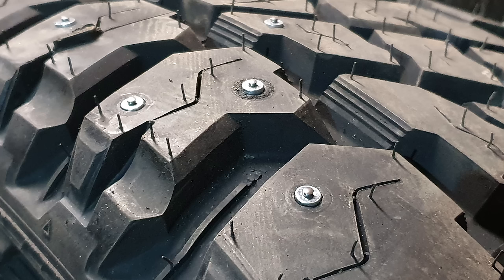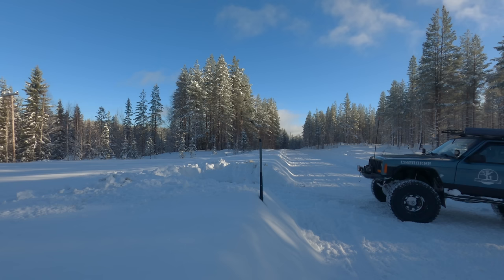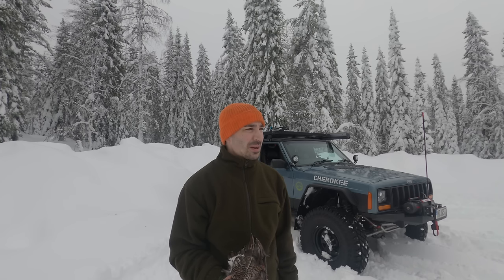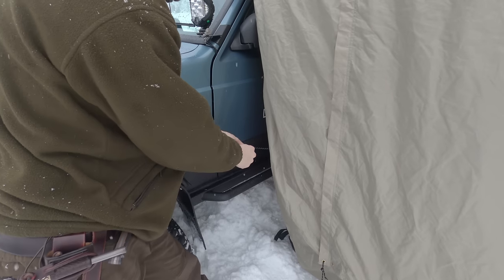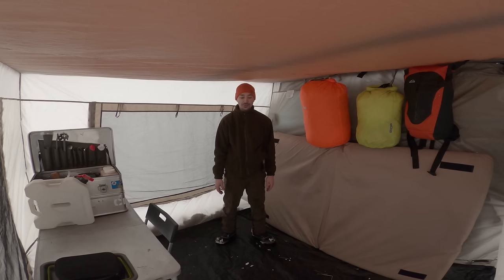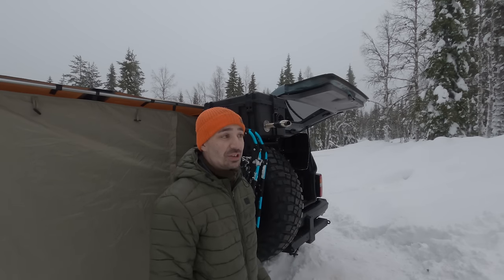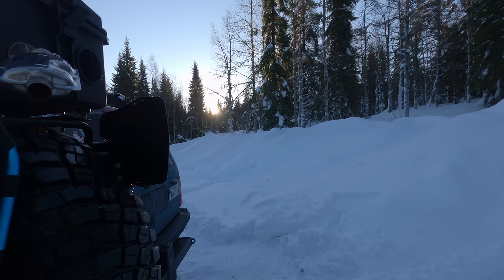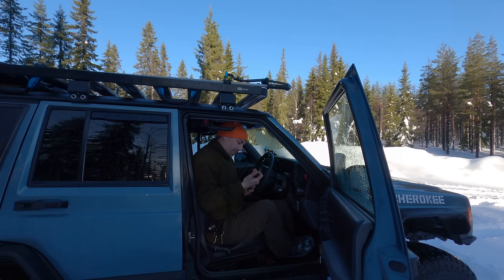Finally Out Camping After Months Of Crippling Illness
Daytime temps are rising above 0c, the snow is round 1 meter deep and its getting heavy so wheeling conditions are tough. I expected a lot of digging, low tire pressures and possibly chains but a set of Maxtrax would have been a good investment. Maybe next time!
I set out in the Jeep Cherokee XJ Diesel to find a winter camping location in the wilderness and test out my winter gear. I have modified the ARB 2500x2500 Awning Room and added a Diesel Heater to adapt it for winter conditions. In this video you join me on a little 4wd adventure, winter wheeling and exploring some of the forest roads in Northern Sweden where I test out my gear and camp out in the mountains.

Jeep Spec:
1999 Jeep Cherokee XJ 2.5TD RHD.
35x12.50r15 BFG KM3's with 15x8 3.75" backspacing (-19 offset).
6" Lift Drop Pitman Arm.
6" x 2" Box Rocker replacement with Tube Slider.
Rear Leaf Springs 4.5" Trailmasters with two RC Leaf Springs from a 4.5" kit.
Front Bumper